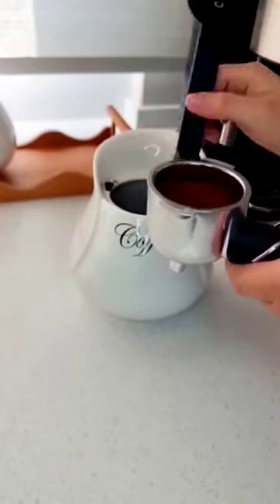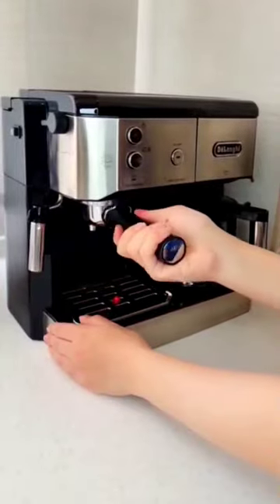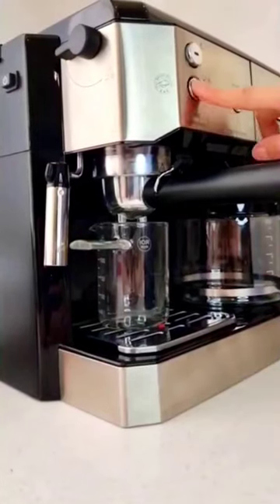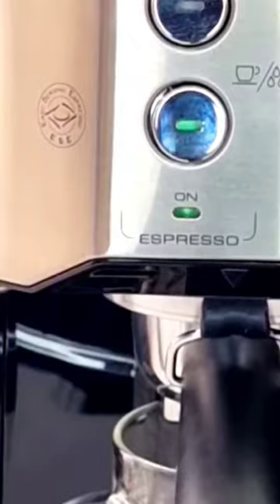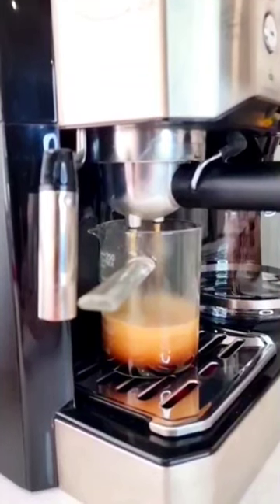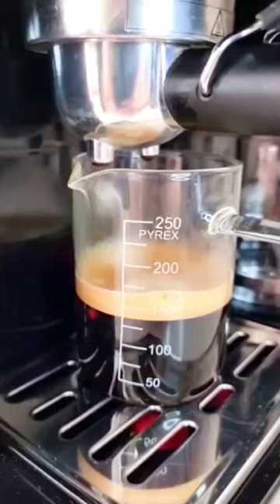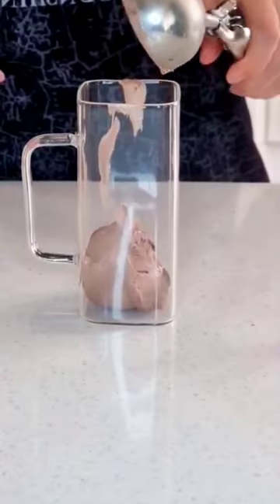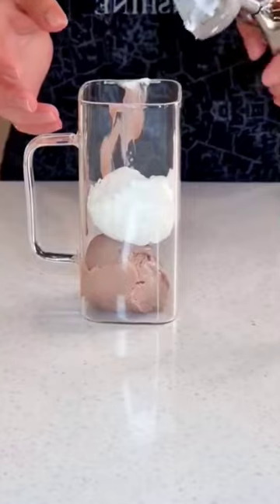COFFEE GLACE 🫰🏻🍦☕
If you're looking for a refreshing and delicious treat, look no further than Cafe Glace! This delightful beverage combines rich espresso with creamy vanilla ice cream, creating a perfect balance of flavors and textures. Whether you're looking to cool down on a hot summer day or just need a sweet pick-me-up, Cafe Glace is the perfect choice. So sit back, relax, and enjoy the indulgent goodness of this French-inspired drink.